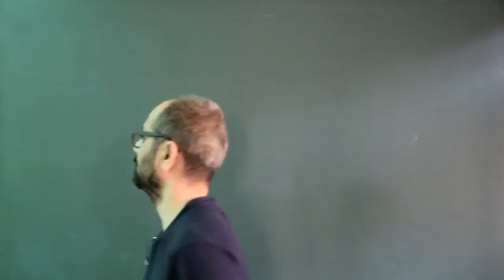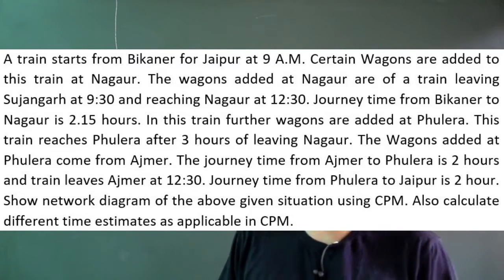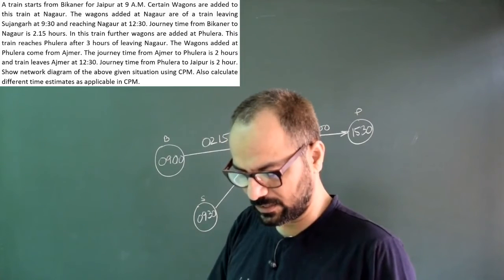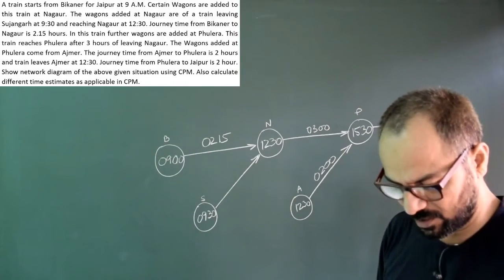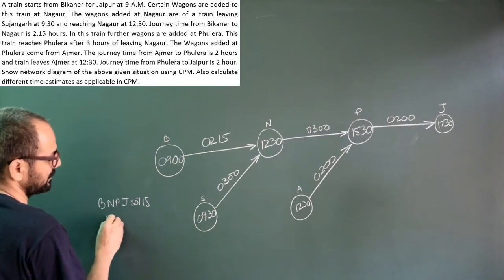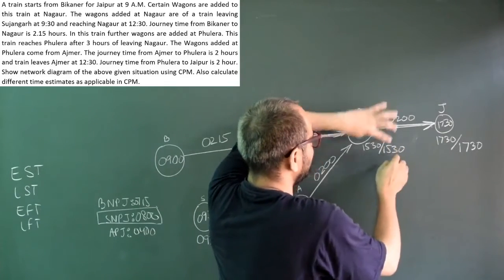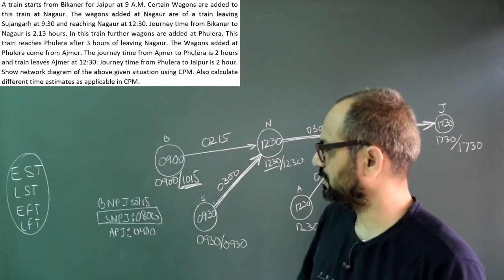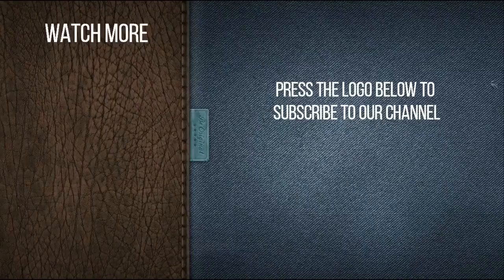PC-11 | Construction of a Complex PERT-CPM Network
This video take on a little unconventional project scheduling activity in context of PERT and CPM. We learn here how to make a network from given relationships.